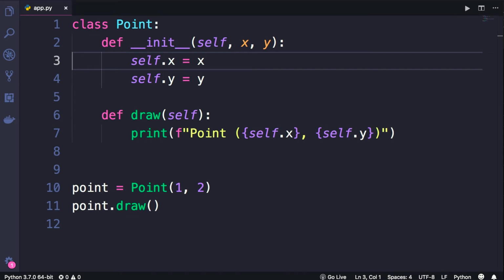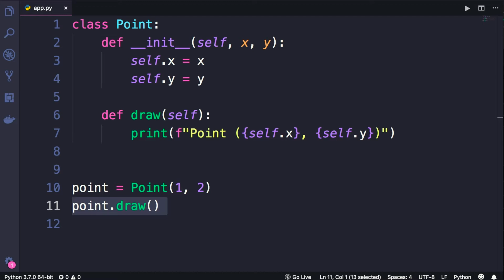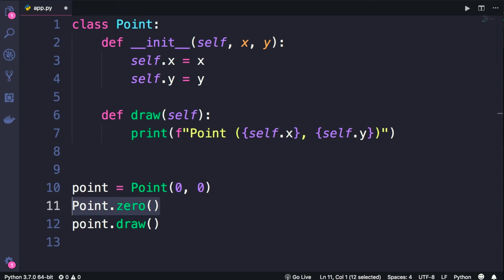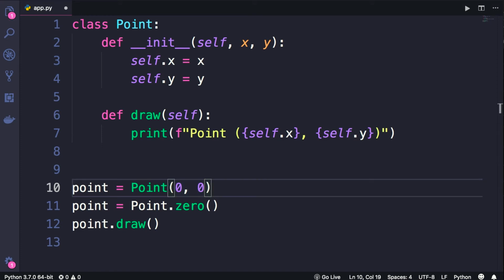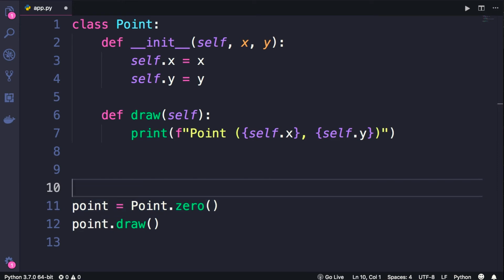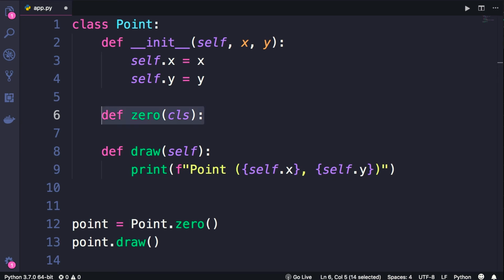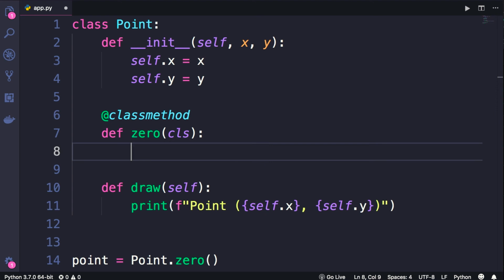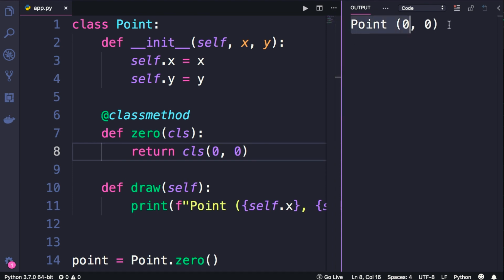5 Class vs Instance Methods